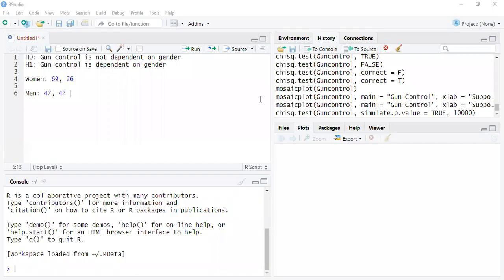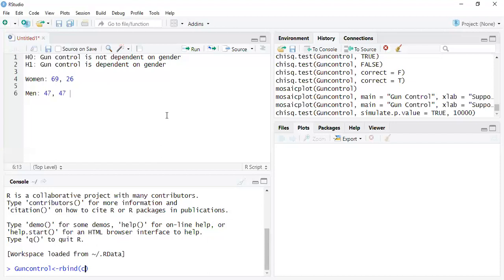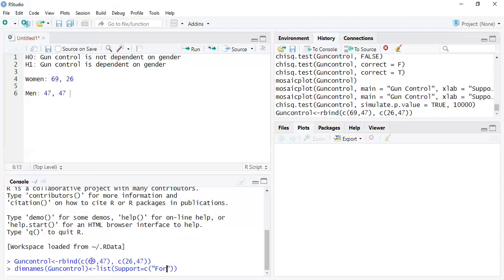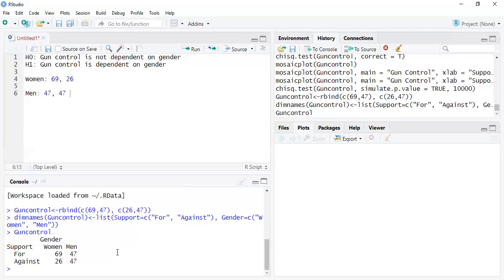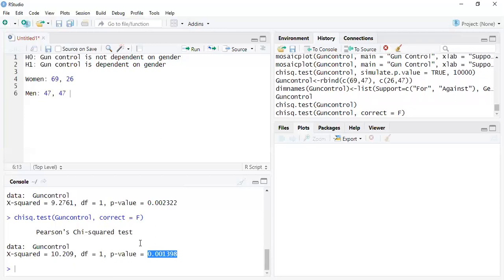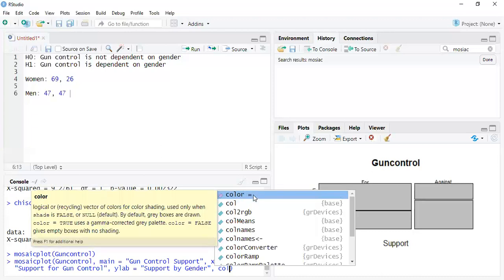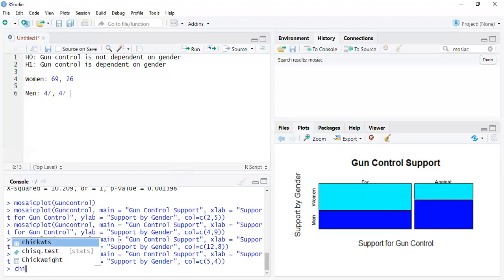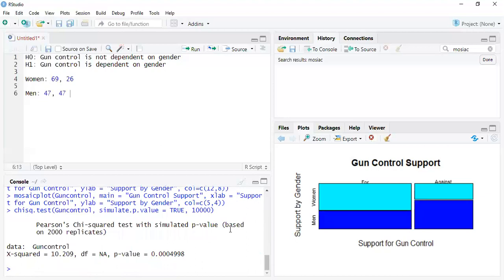Chi-Square Test with Gun Control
This is a Chi-Square Test with gun control. We reject the null hypothesis and accept the alternative hypothesis because we find a statistically significant relationship between gender and control. So they are dependent on each other. We finish with a colorful mosaic plot!